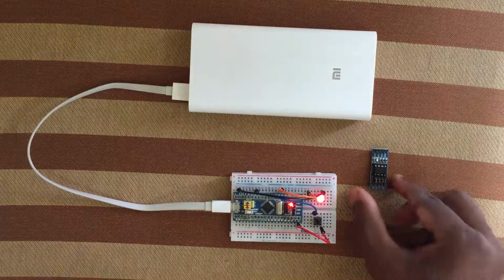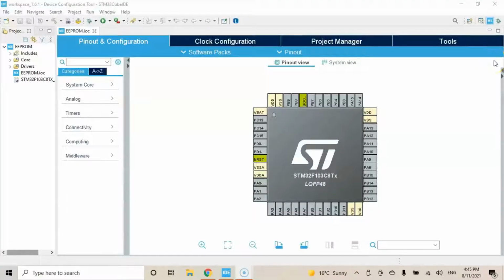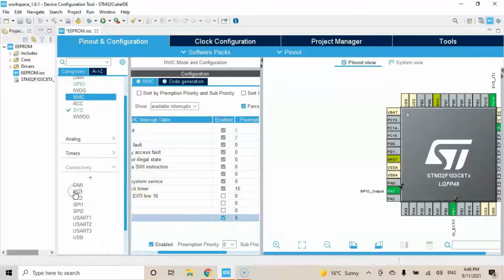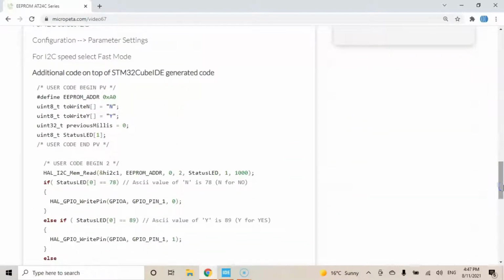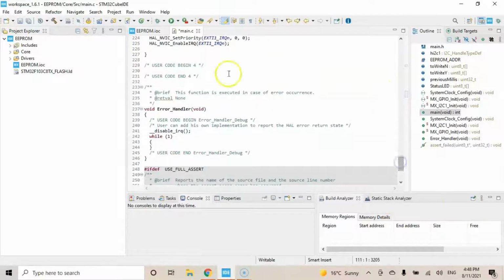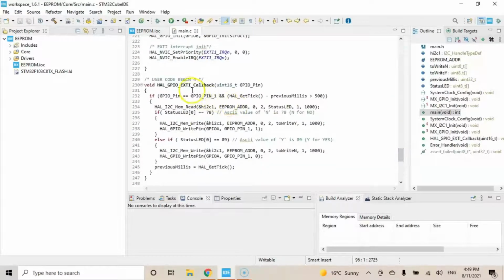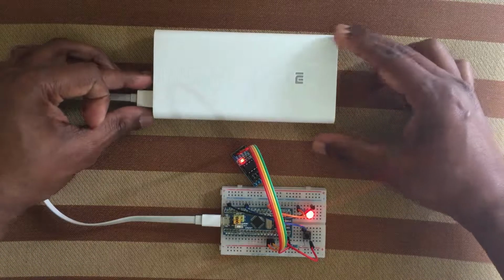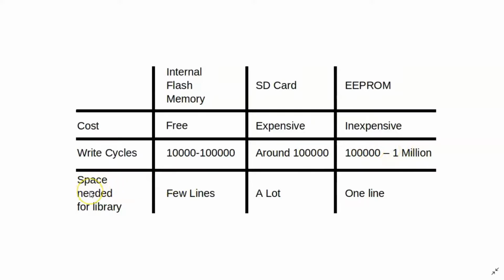67. STM32CubeIDE AT24C EEPROM with STM32F103C8T6 (Atmel AT24C256 Practical usage)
STM32 Blue Pill for intermediate